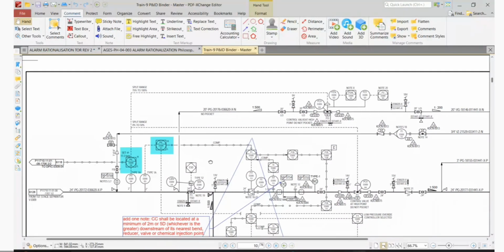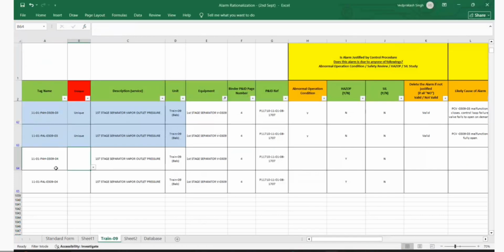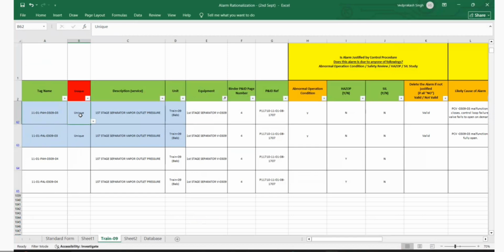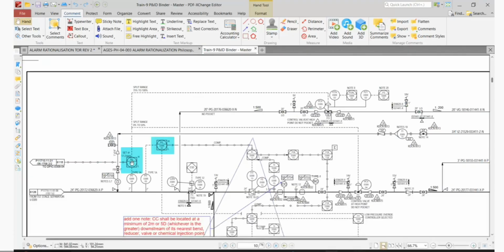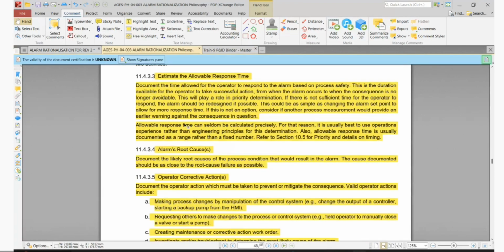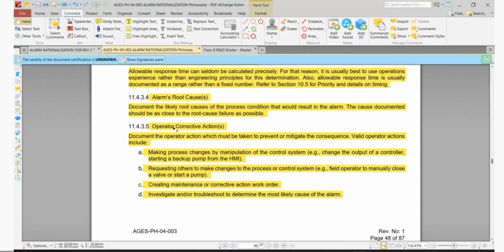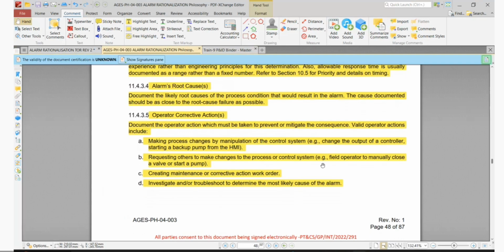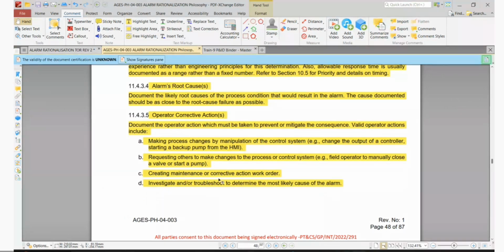Alarm Rationalisation l Alarm Rationalisation Workshop| Worksheet | Part 107 | IITC